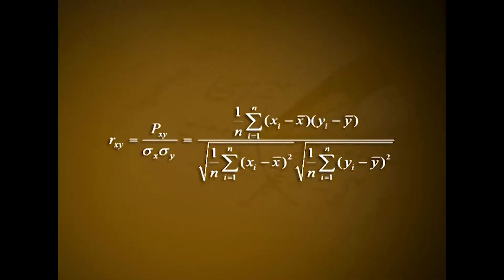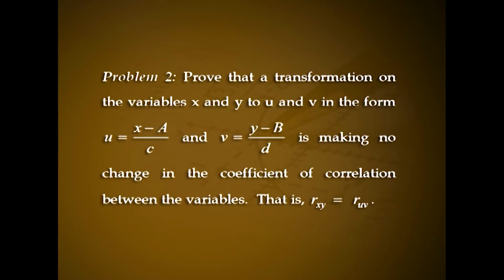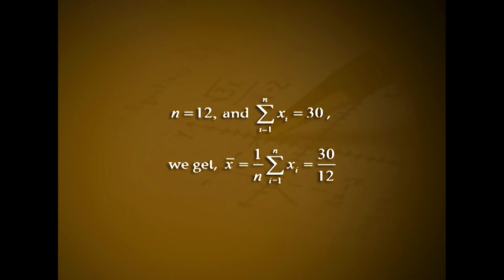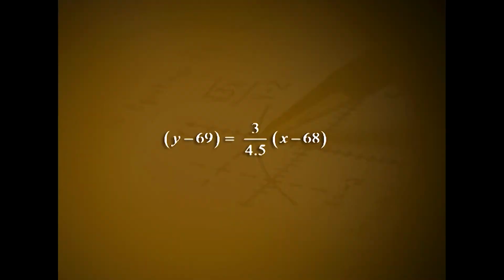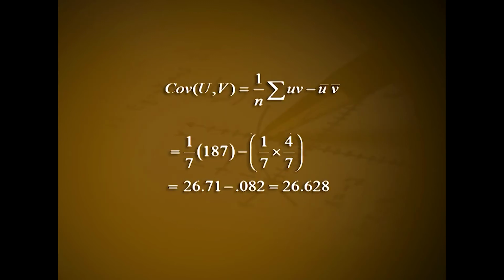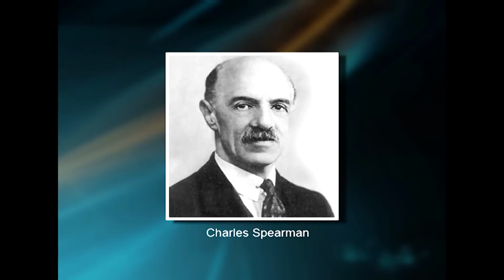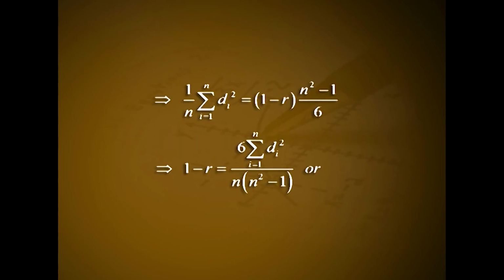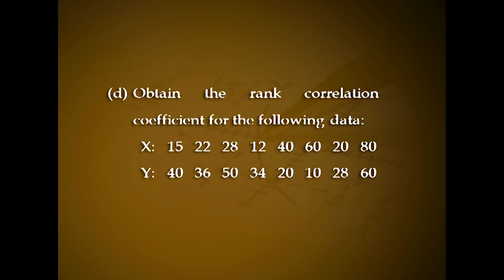32 MORE PROBLEMS on correlation and regression